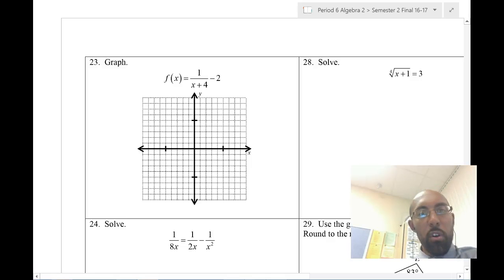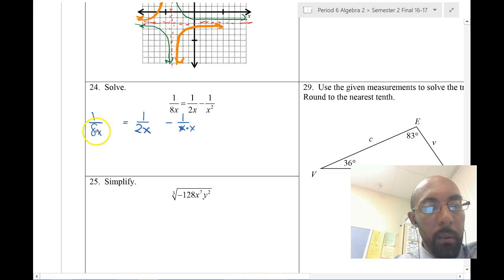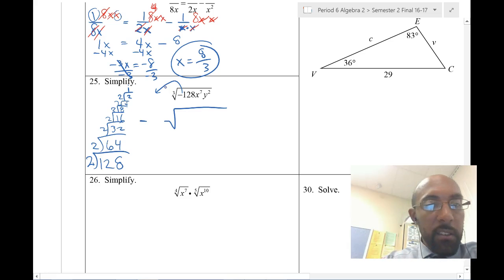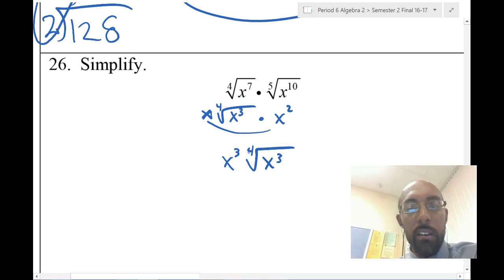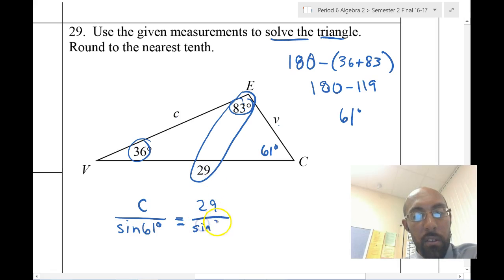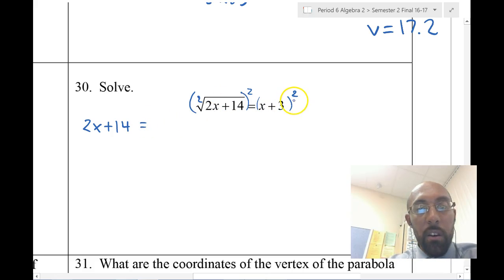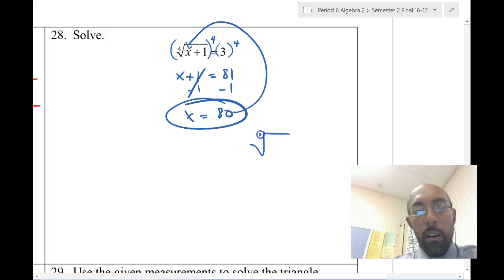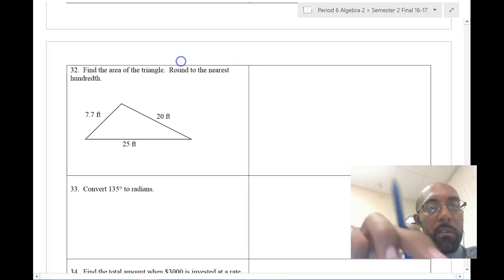Algebra 2 Semester 2 Final Review Page 4